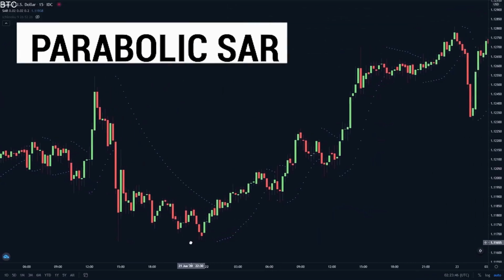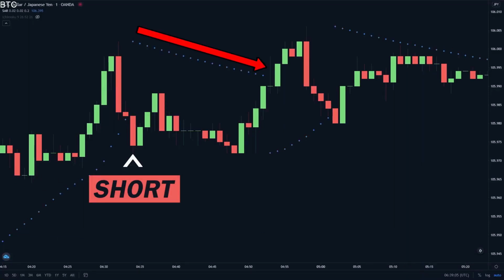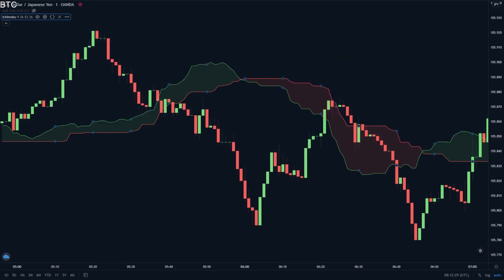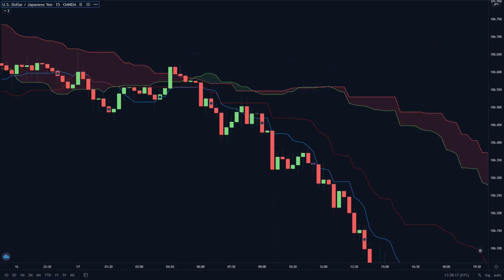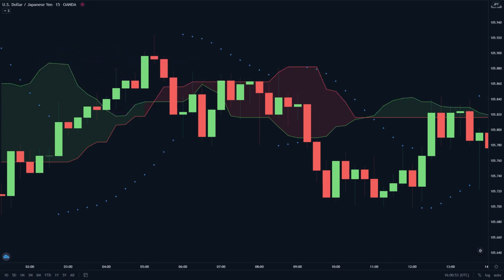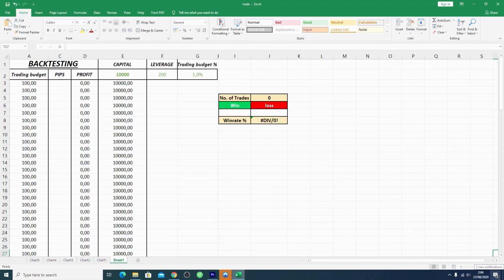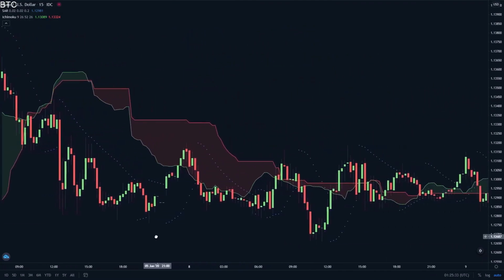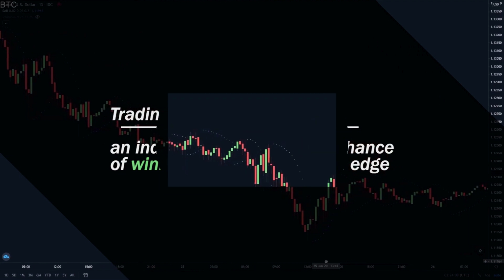TRADED ICHIMOKU + PARABOLIC SAR (Results Revealed)